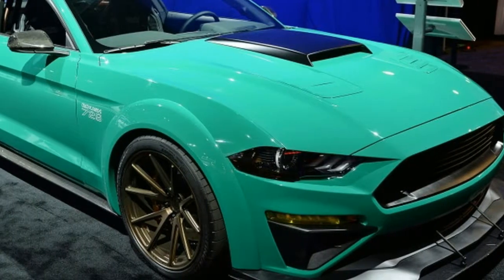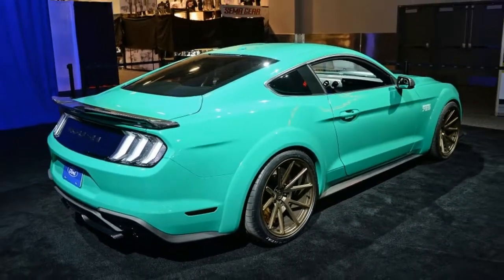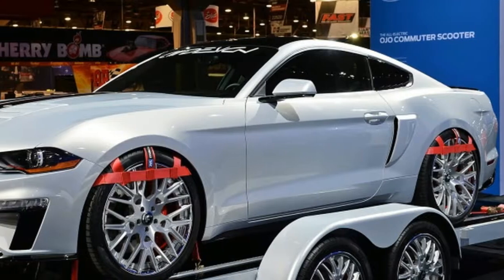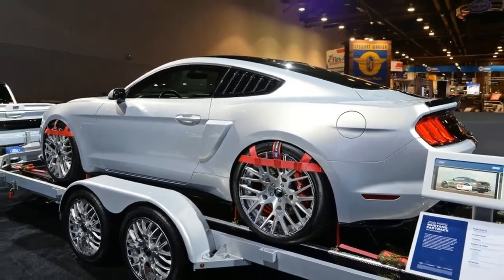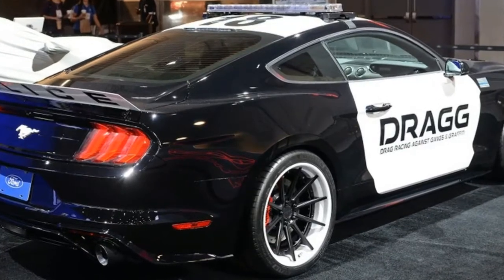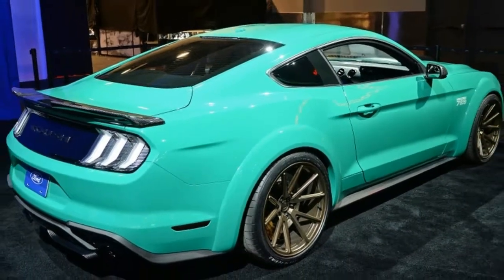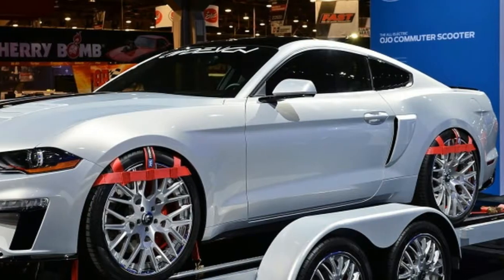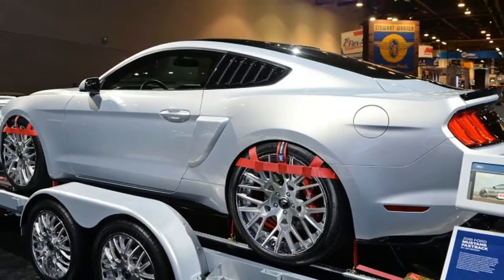Custom Mustang palooza headed to Ford's SEMA booth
Whispers suggest Ford will stock its SEMA booth with more vehicles than any other OEM automaker at the show. Among the fifty Ford wares on display, show-goers will find seven customized 2018 Mustangs touched by the paint-and-carbon-fiber-stained hands of MAD Industries, Roush Performance, Tucci Hot Rods, Speedkore Performance Group, DeBerti Design, Air Design, and the police non-profit DRAGG (Drag Racing Against Gangs and Graffiti).

Roush's wide-body, Grabber Green "TriAthlete" stakes a claim on the fringe, with a 729-horsepower, supercharged 5.0-liter V8, and Roush's new body kit in addition to a wide-body kit. Racing driver Brad DeBerti put a Roush supercharger on his design, then widened the body solely to make room for Mickey Thompson's 18-inch-wide rear tires. Tucci Hot Rods' speedmeister fastback shoots for the double-ton, bolting a Hellion twin-turbo kit on the forward bits and a Stroud parachute on the rearward bits.

Speedkore calms it all down with a take on the "classic American roadster," dotting a Mustang convertible with handmade trim, a carbon and aluminum roll bar, and a tonneau cover. MAD Industries swims in the same waters, wrapping a retuned 2.3-liter EcoBoost convertible in lots of carbon fiber and staggered 20-inch wheels. DRAGG's entry looks like the Decepticon police Mustang known as Barricade decided Transformers director Michael Bay didn't go far enough. Air Design, choosing relative grace over ferocity, worked up a body kit emphasizing sleek lines.

Beyond the big names, the usual tuning suspects make the lineup, featuring suspensions like Eibach, Roush, and H&R, brakes from Wilwood and Brembo, and wheels from Forgiato, Vossen, and others. Glittering paint jobs, LEDs, lots of cross-stitched leather, and more speakers than the Consumer Entertainment Show ensure visitors get the SEMA candy they came for. For the stat sheet, the septet includes two convertibles, three 2.3-liter Ecoboost motors, and three 10-speed automatics. You can check out six of Mustangs in the gallery.